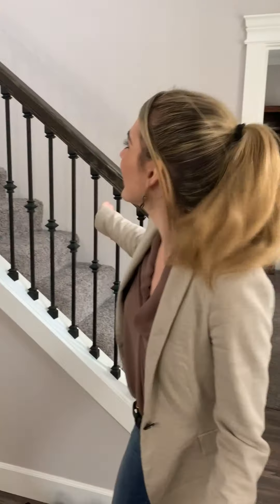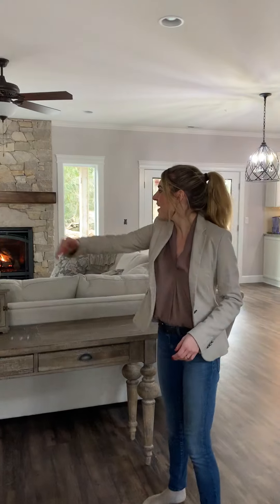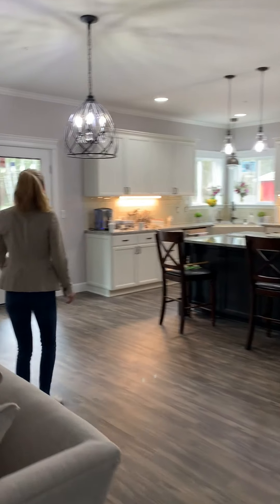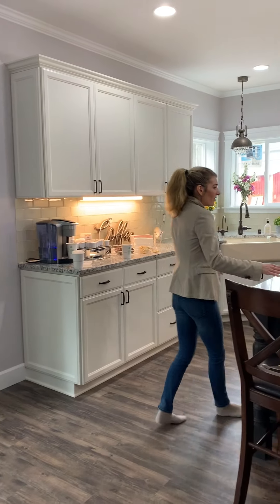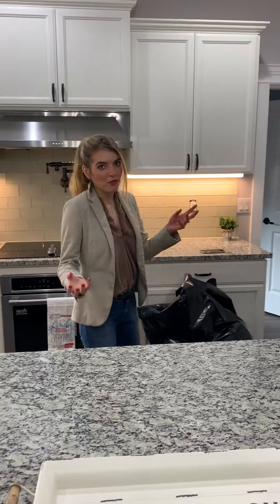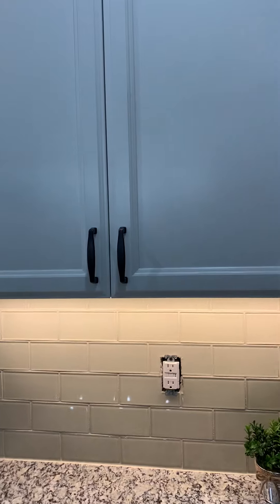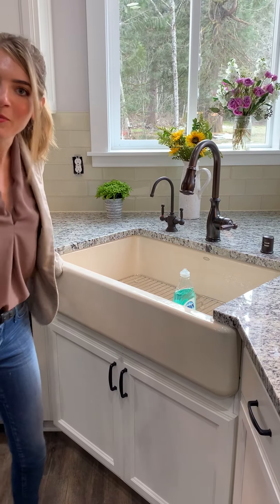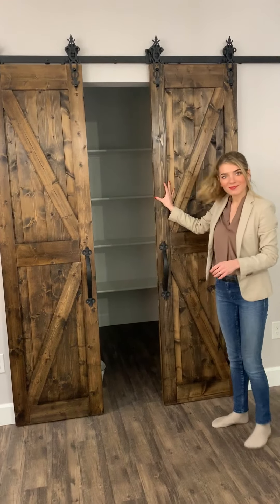Custom Mt. Rainier Floor Plan (built by Adair Homes)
Wondering what custom options and finishes are available to you? See some stunning options in this custom Mt.